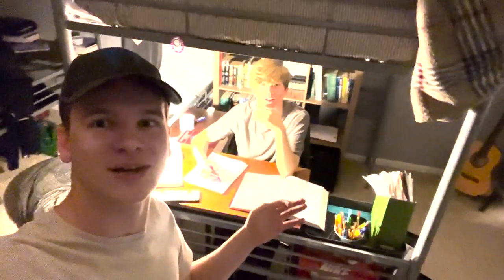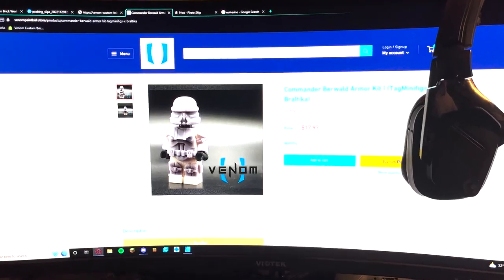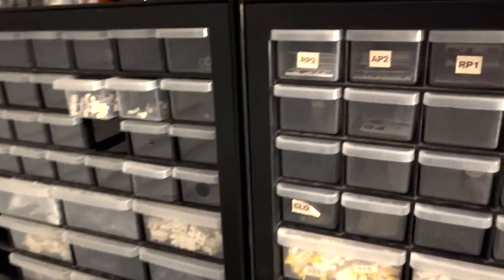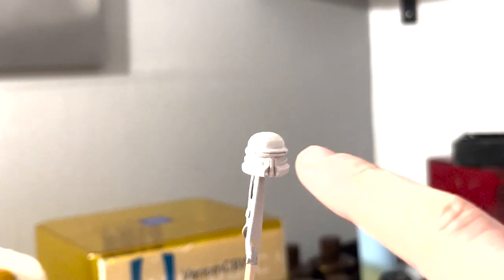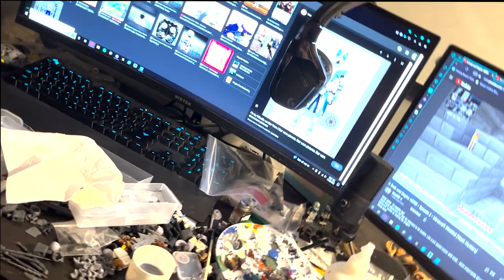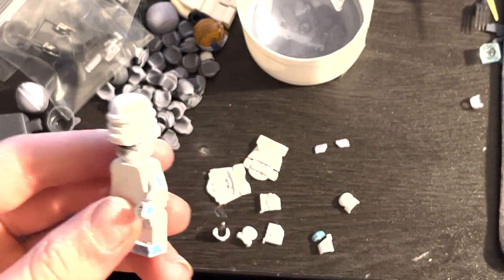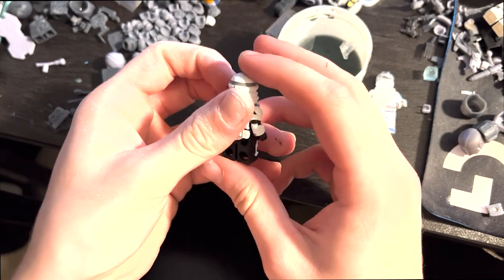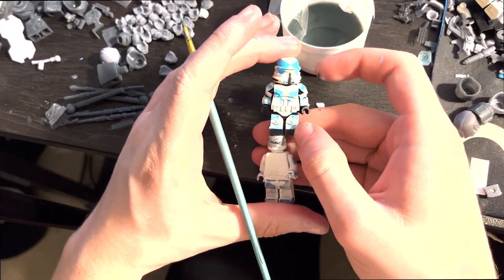How to Paint Resin Printed Armor Kits: Overview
Interested in making your own custom Lego items? Browse our store for Berwald and many other kits/upgrades!!